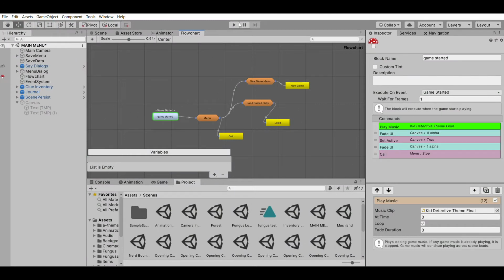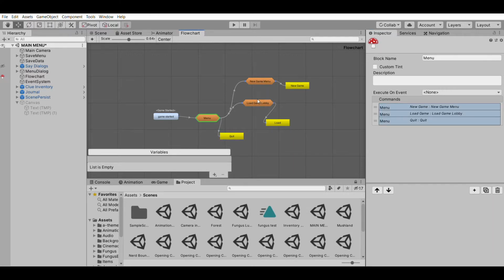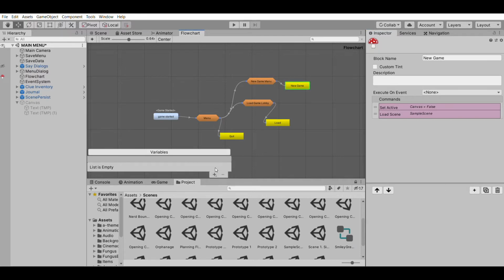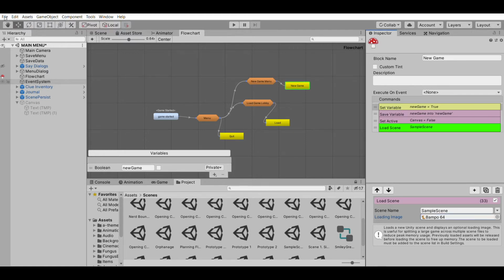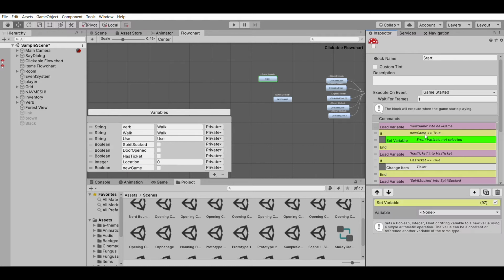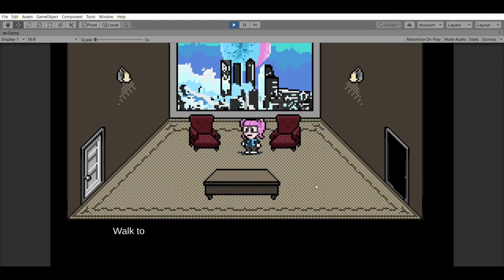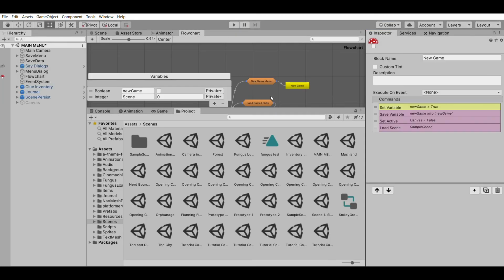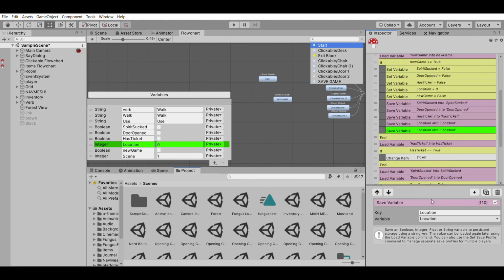MAIN MENU | Move Info between Scenes using Unity and Fungus | Fungus ep 8, Monkey Island 10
Episode 10 on the dark journey to tutorialize Making Monkey Island in Unity with Fungus AND Episode 8 on the dark journey to tutorialize every aspect of the free visual-scripting tool called Fungus!! These are both great beginner series for people who want to start making video games.

In this video, we use the save variable and load variable commands along with Menu buttons to make a simple Main Menu. Next, I will cover the built in Fungus Save Menu and Save Data objects!